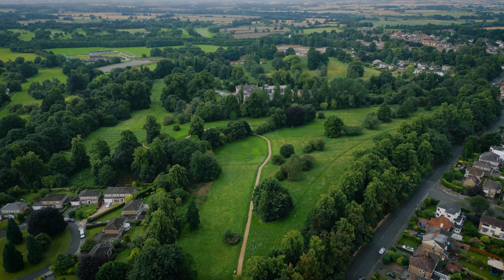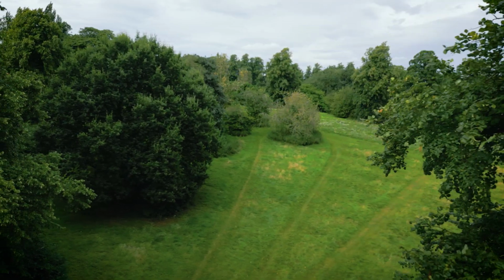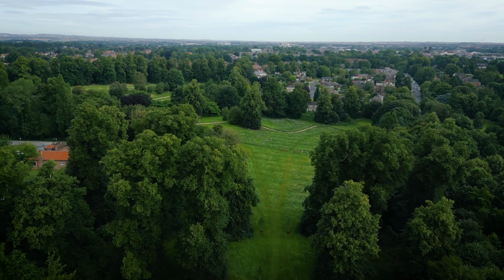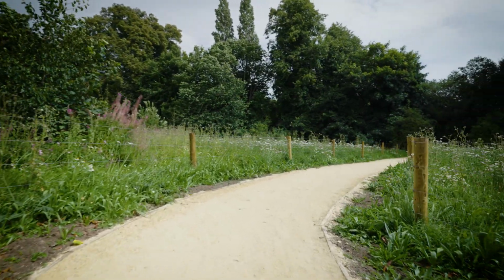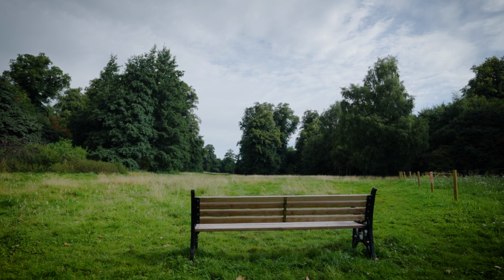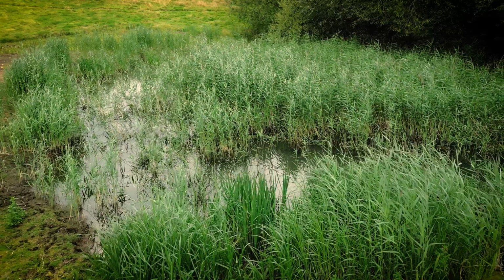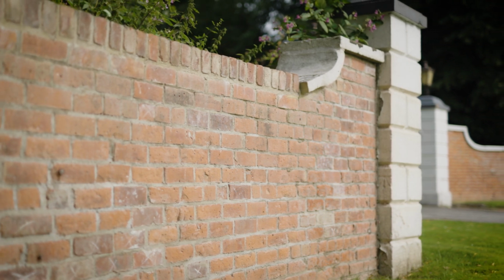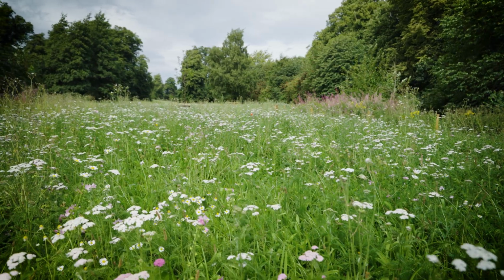Homes by Esh: Havelock Park, Darlington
Welcome to Havelock Park.

This outstanding collection of luxury, energy-efficient 4, 5 and 6-bedroom homes is situated beside the historical Blackwell Grange Parkland in Darlington. Every property is built to an exceptional high standard, with premium quality fixtures and fittings.

Sales Office: The Dawn Ray Room, The Blackwell Grange Hotel, Darlington, DL3 8QH

Opening hours: Friday, Saturday, Sunday: 10.30am – 4pm